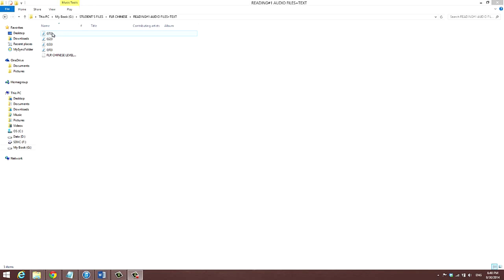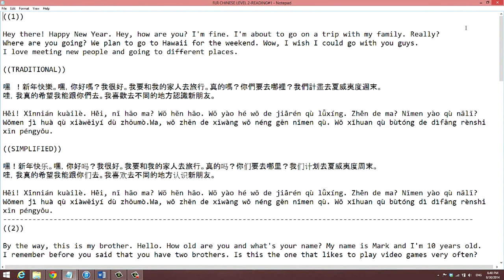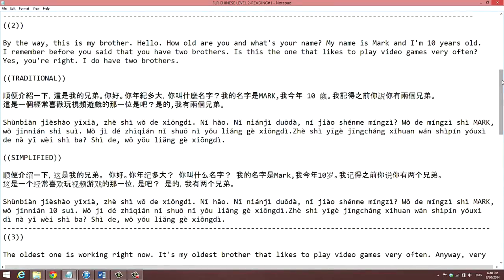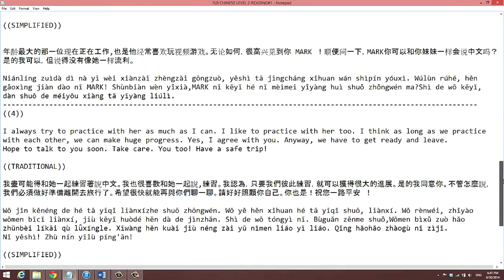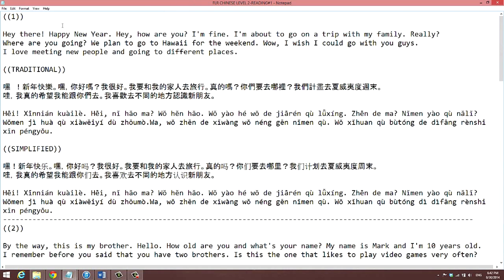''Come sit and eat with us'' ((CONTINUE LEVELING UP!))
FLR Mandarin Level Two Review+Bonus Scene
**NOTE** No subtitles added to this particular part of the video
Summary of the updated version of FLR Level Two
Previous review on level one